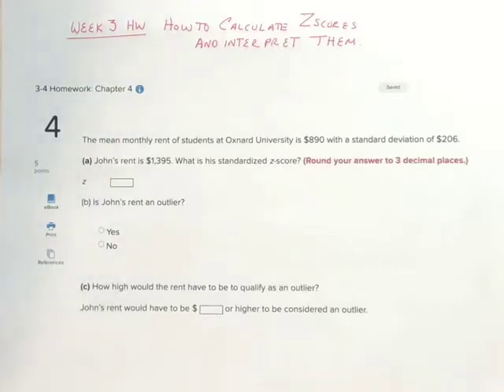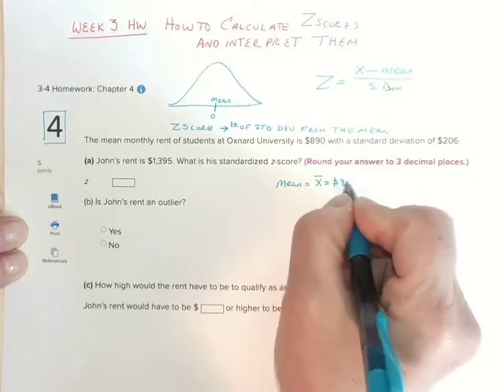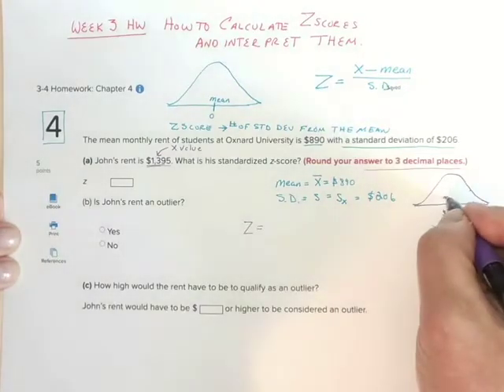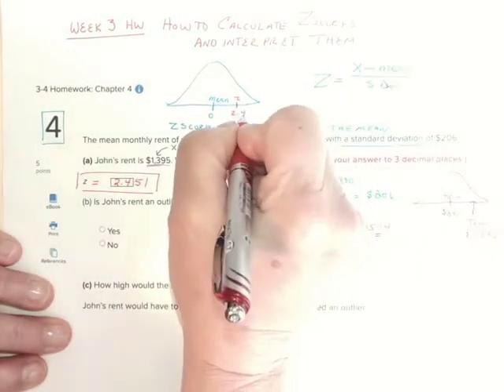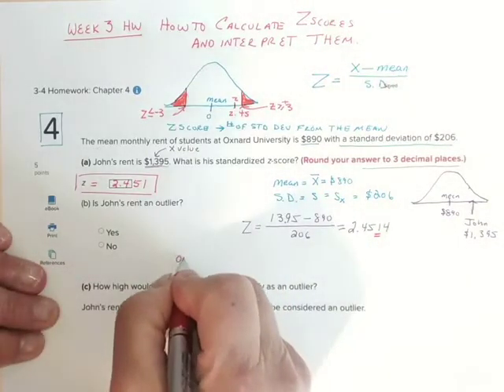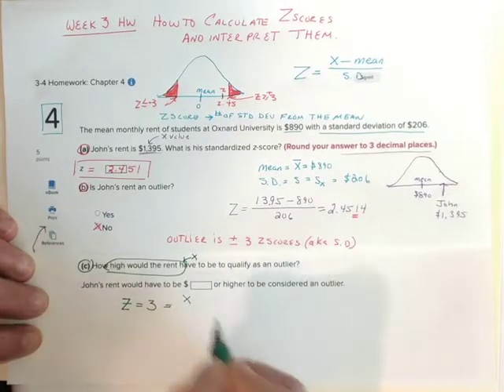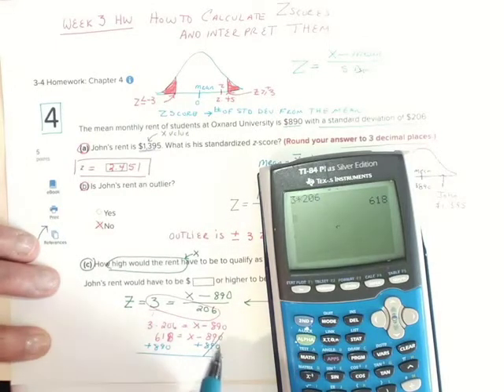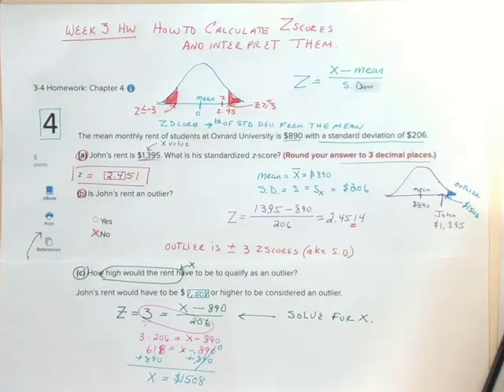Week 3 - HW problem 4 - Z-Score